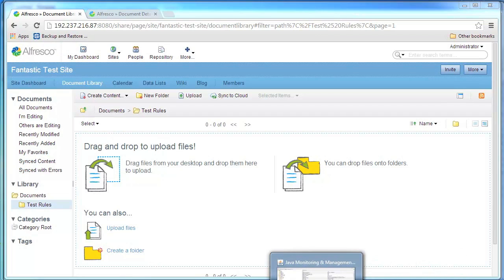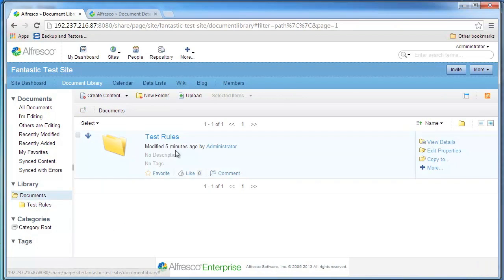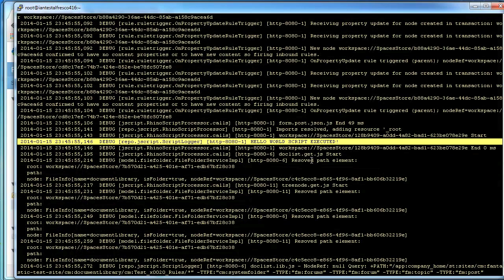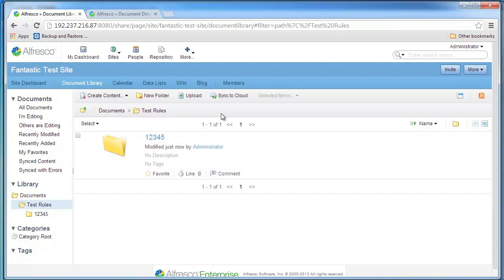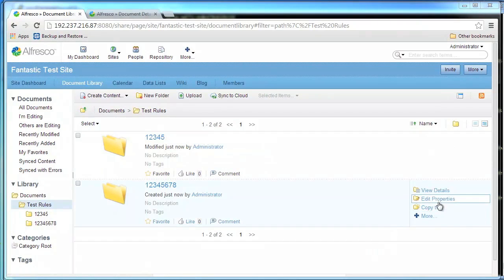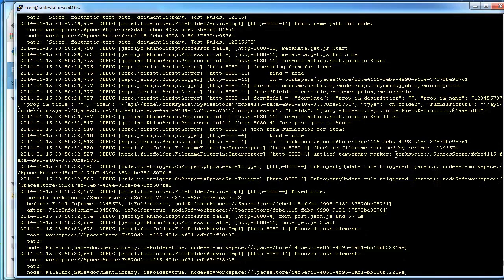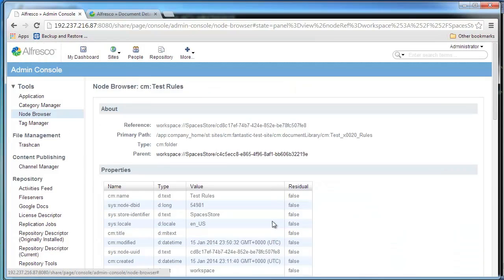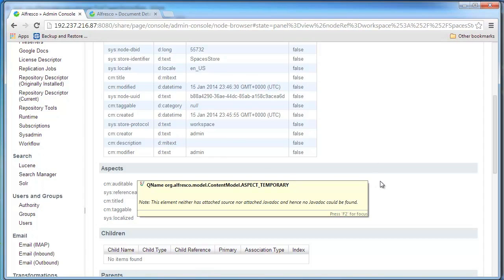Alfresco 4.1.6: Issue with Folders with 8 Character Names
This video demonstrates an issue that we found in Alfresco 4.1.6 (though it may also apply to other 4.1.x versions).  When folders are named with 8 hexadecimal characters, Alfresco applies the 'sys:temporary' aspect to these folders. Once that Aspect has been applied, rules are no longer executed against these folders.